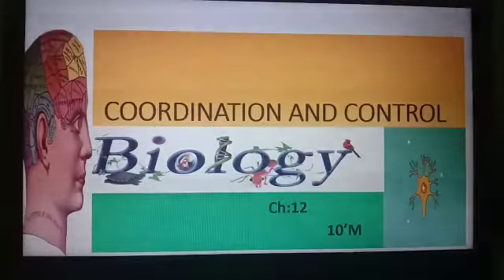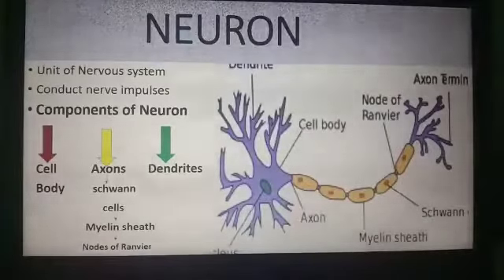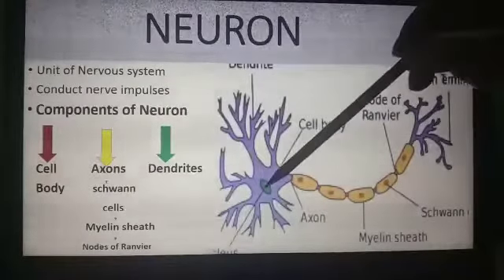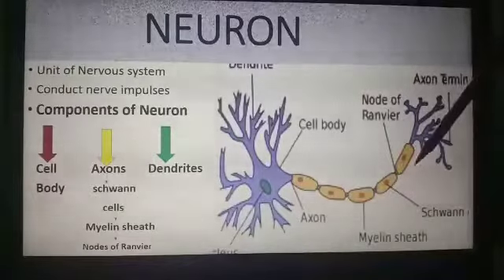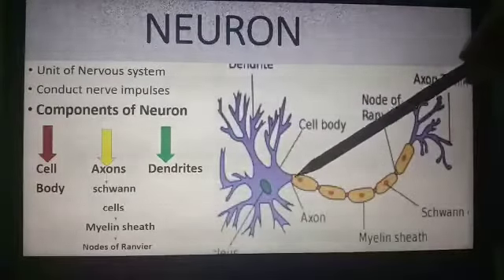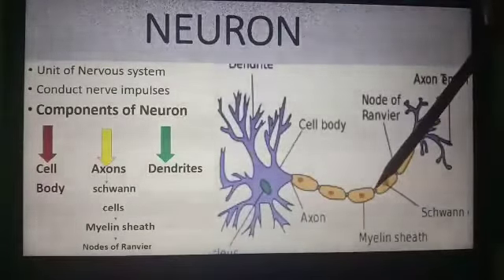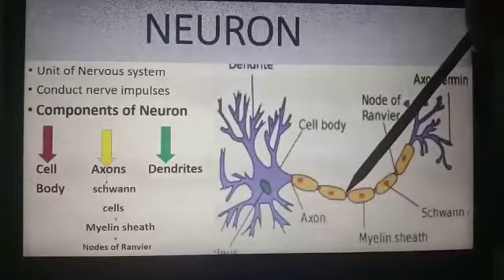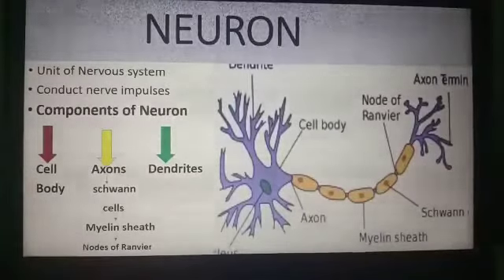Coordination and Controle ( Neurons Part1)